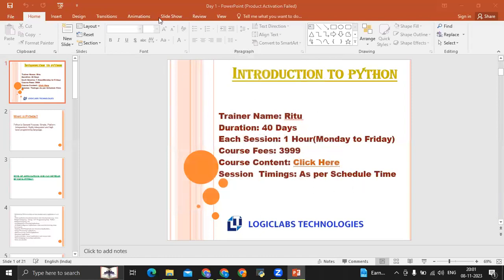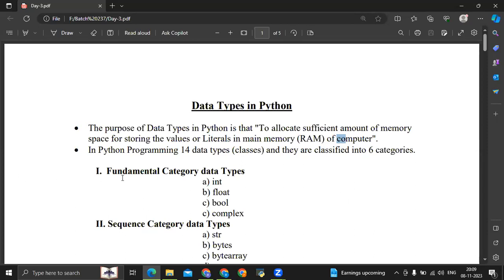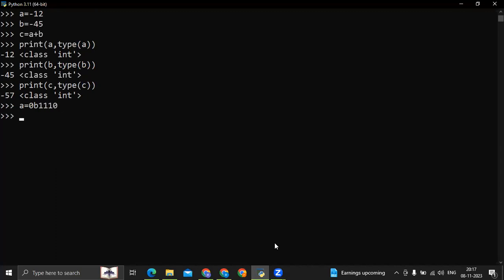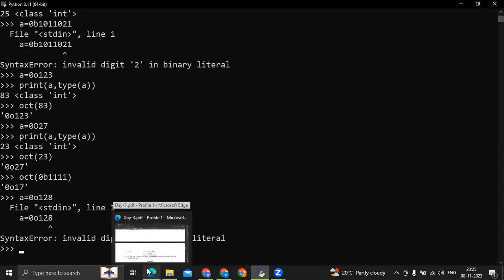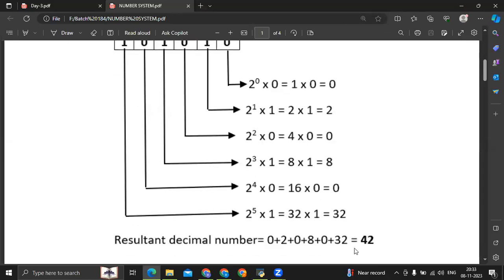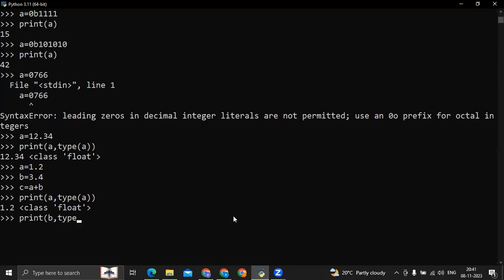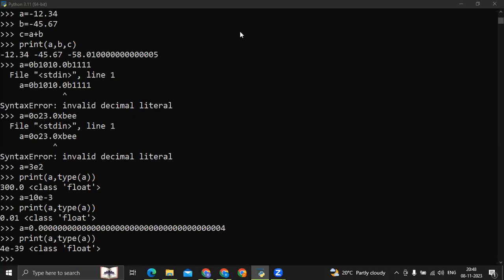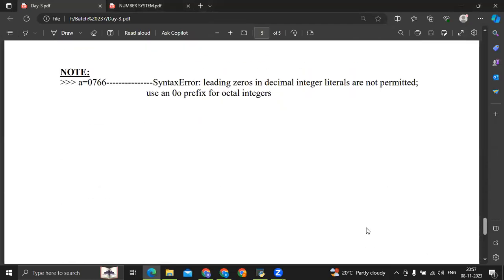Python Day 3 Batch 237